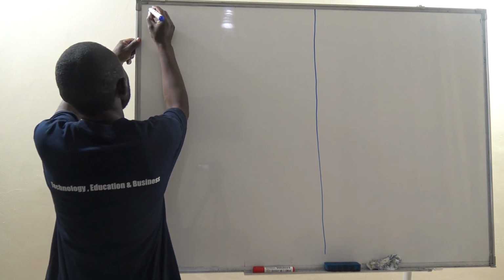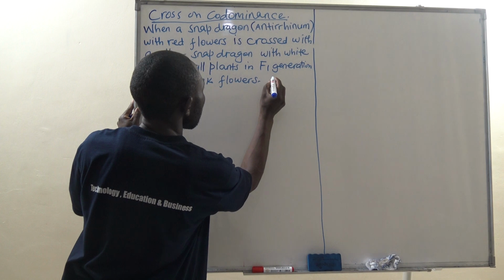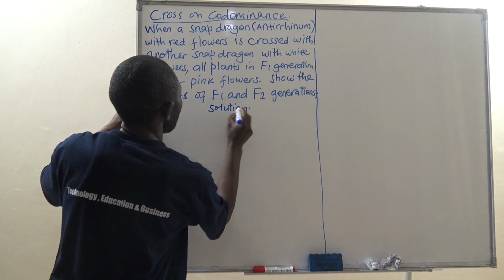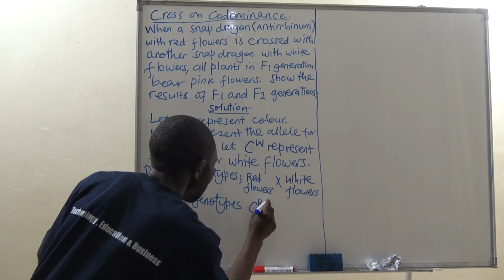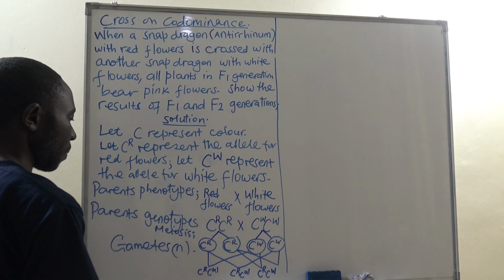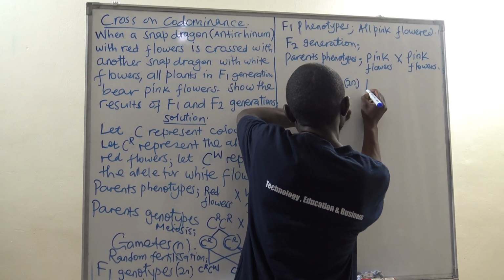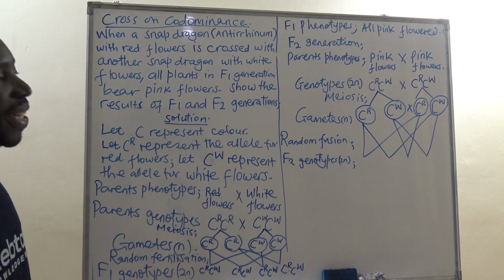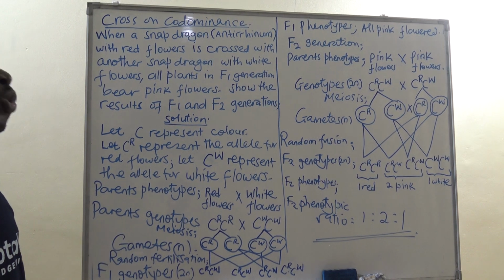CROSS ON CODOMINANCE